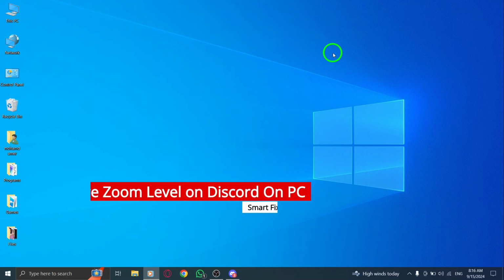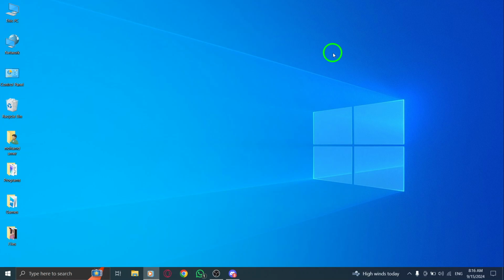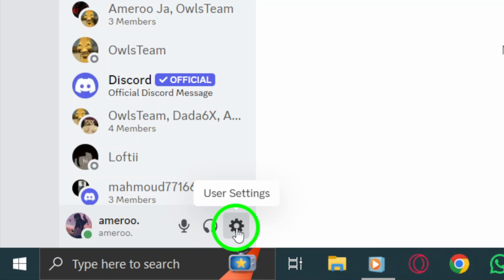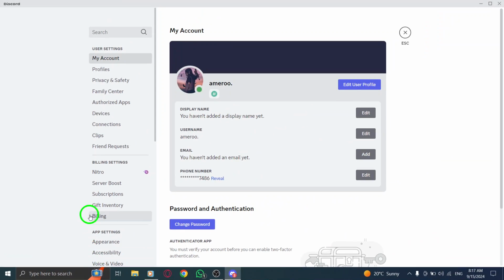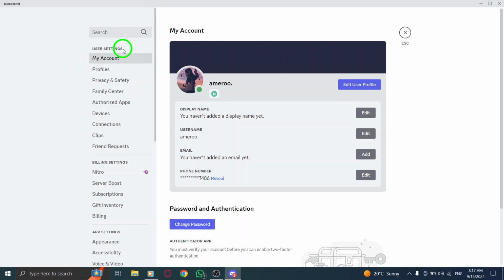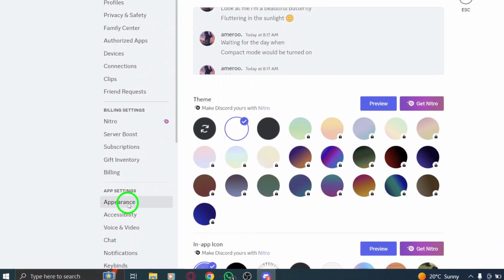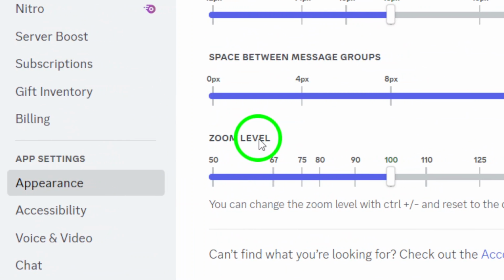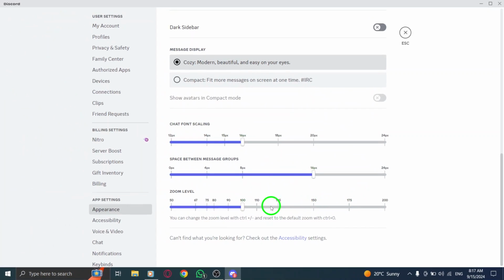How to Change Zoom Level on Discord On PC (New Update)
Learn how to effectively change the zoom level on Discord for PC with our easy-to-follow guide. Whether you want to adjust the zoom for better readability or a more comfortable viewing experience, this tutorial will walk you through the new update in just a few simple steps.
Here’s how to change the zoom level on Discord:

1. Open Discord.
2. Click on the gear icon.
3. Click on Appearance.
4. Scroll down to Zoom Level.
5. Make your change.

Now you can enjoy a customized Discord experience that suits your needs.

Chapters:
00:00 Intro
00:12 Soultion
01:05 Outro